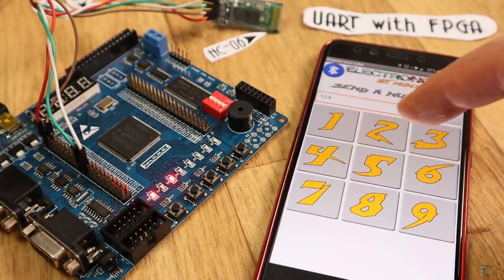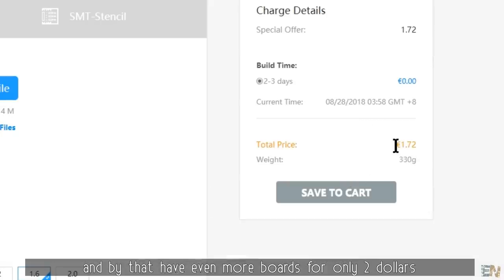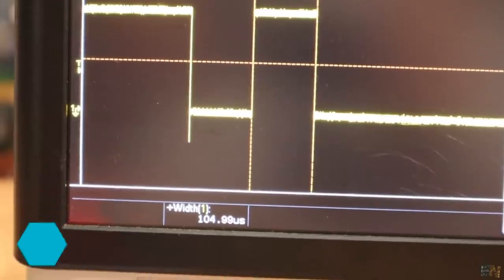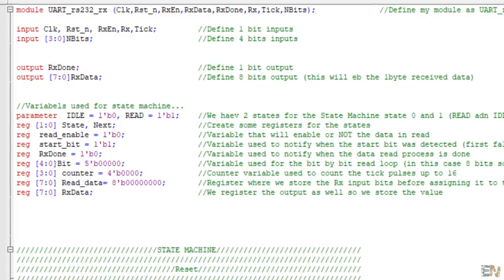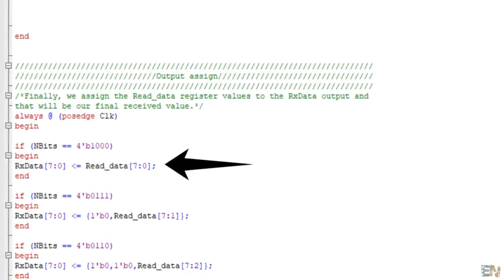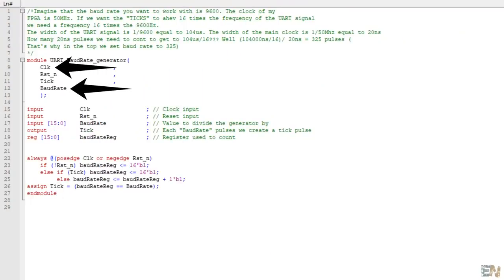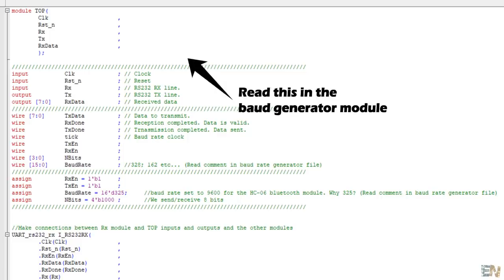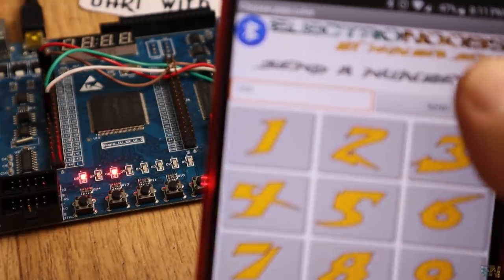UART & FPGA Bluetooth connection | Road to FPGAs #104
In this forth part of FPGA and verilog, we will create a full UART comunication in Verilog. See the codes used for this example below and read the comments. Thanks!

(software free for students) Create an account using real + fake data if you want. Then downlaod the free licence softwares.
FPGA Cyclone IV EP4CE6